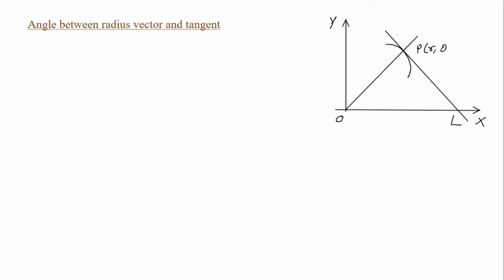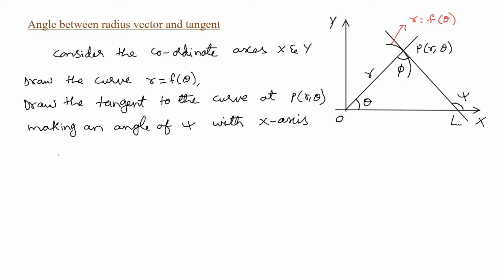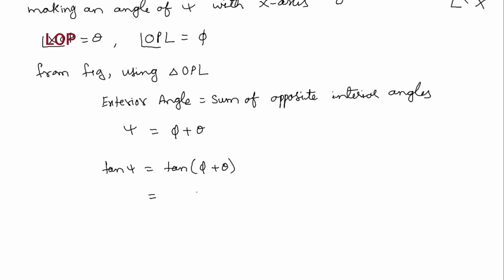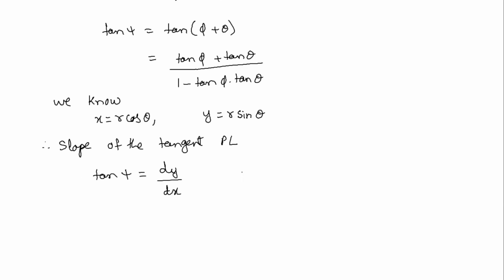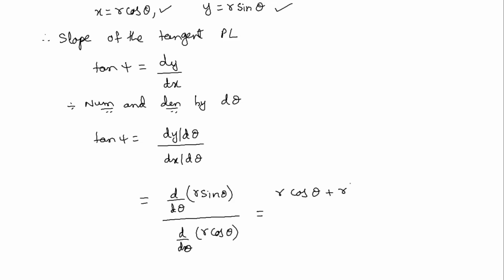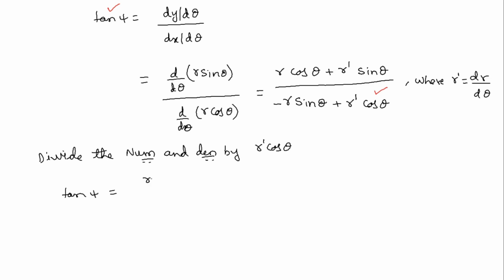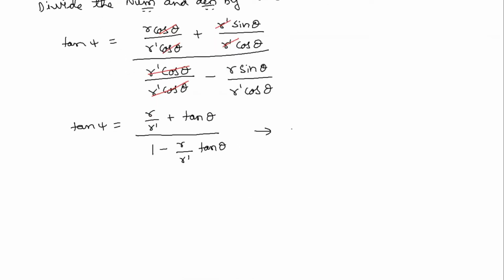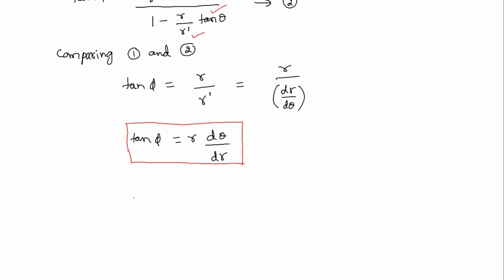Derivation of angle between radius vector and tangent (Differential Calculus-Part 2)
In this video, derivation of  angle between radius vector and tangent has been explained